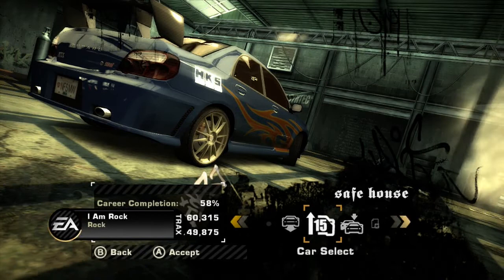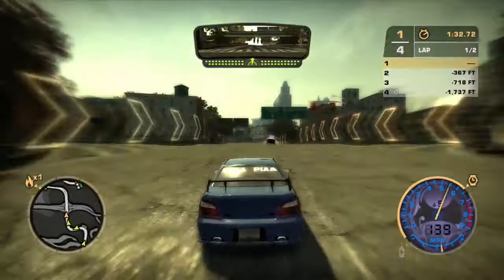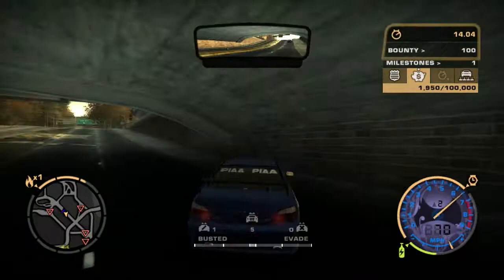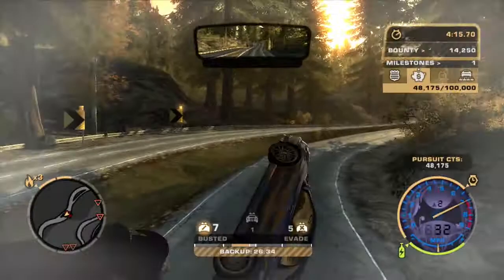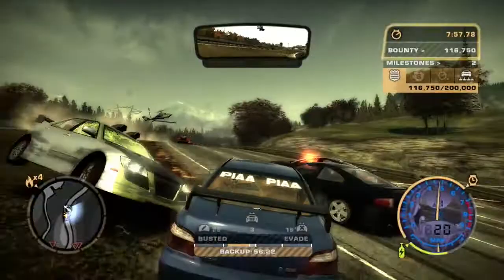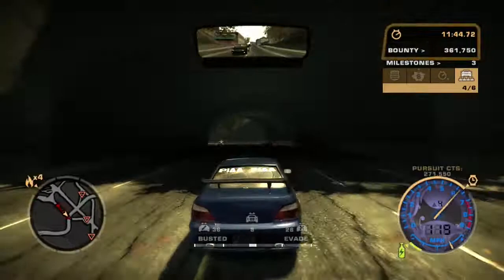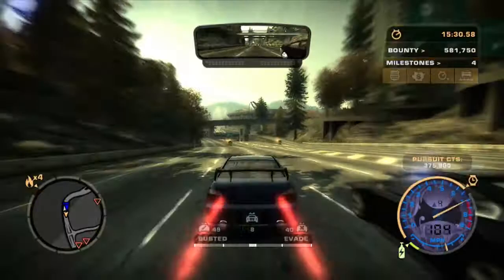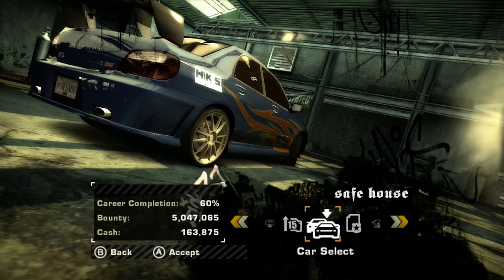Lets Play Need for Speed Most Wanted 2005 Part 29